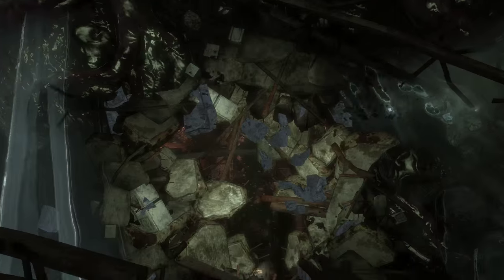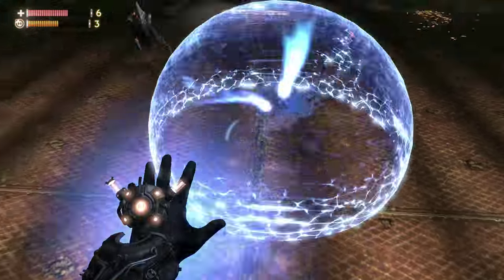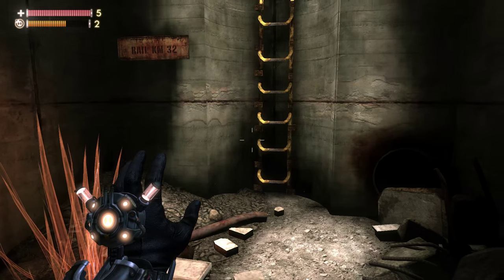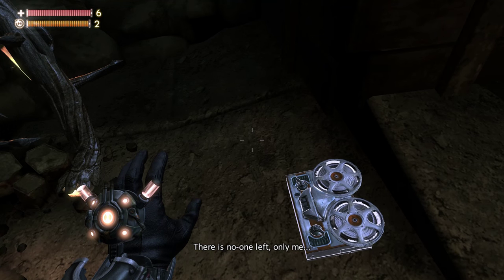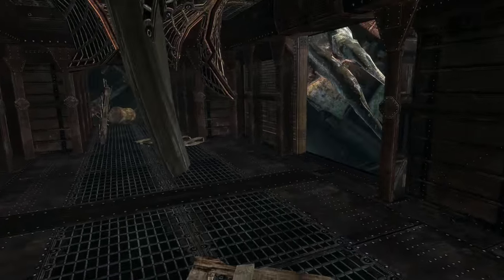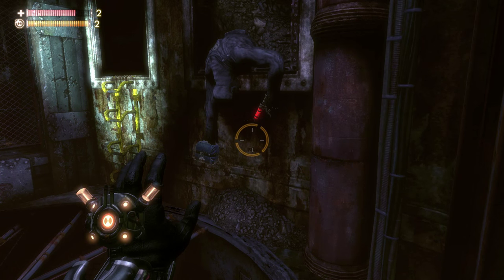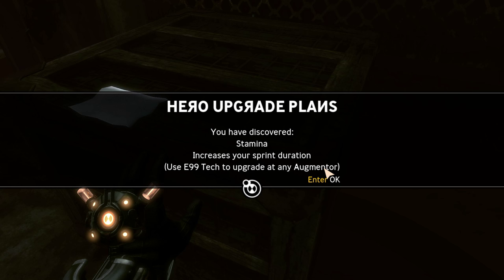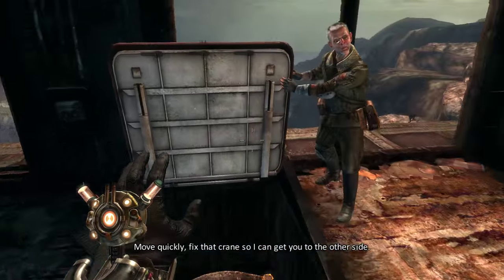Let's Play Singularity ☢ 11 Phase Ticks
Whoever designed this section is an evil genius. Phase Ticks? MORE LIKE PHASE DICKS, AMIRITE